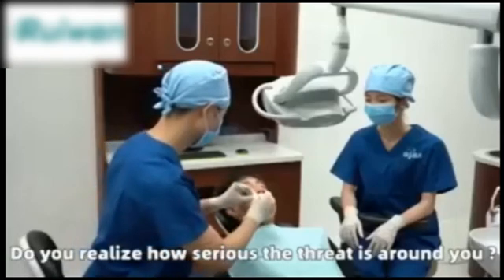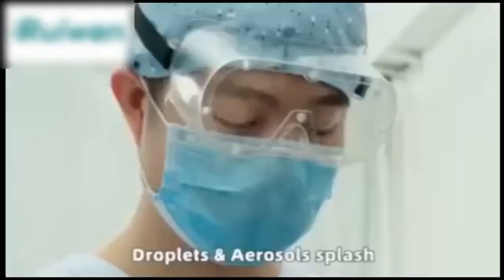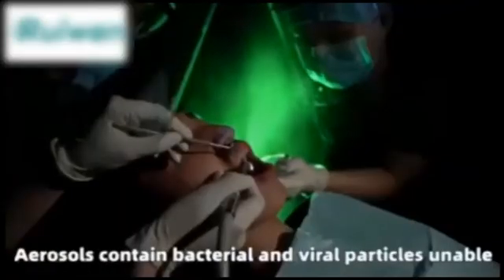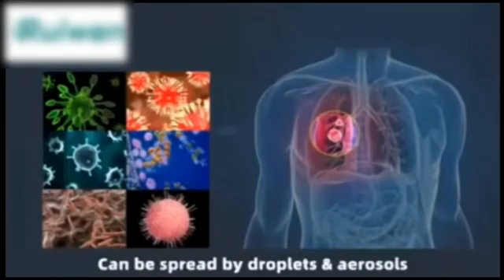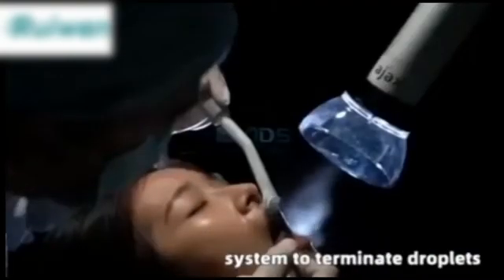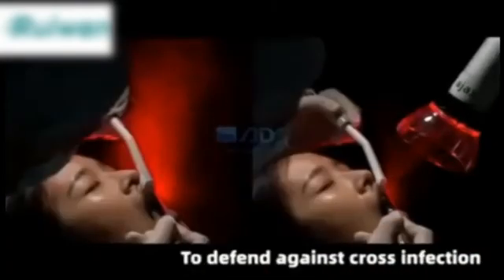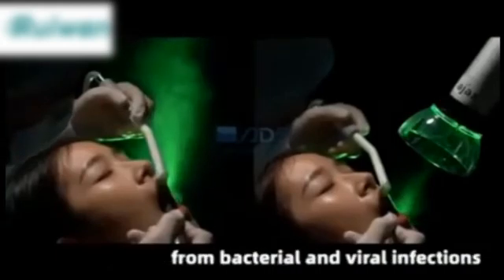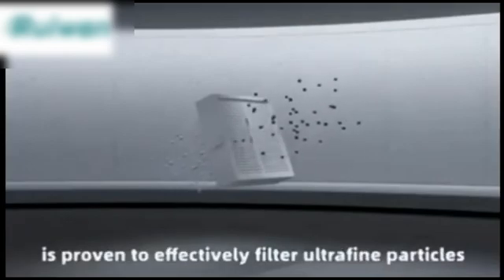Wanrui RD-50 Dental Clinic External Oral Aerosol Suction Unit Laboratory Cleaning Air Machine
Ruiwan RD-50 Dental Clinic External Oral Aerosol Suction Unit Laboratory Cleaning Air Machine
More External Oral Aerosol Sunction Unit: